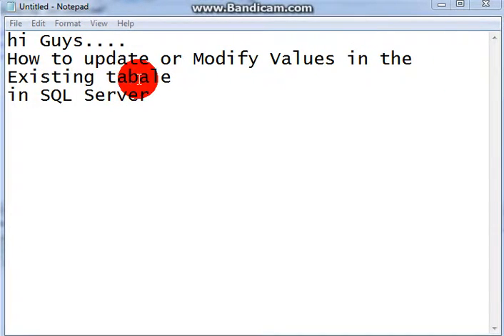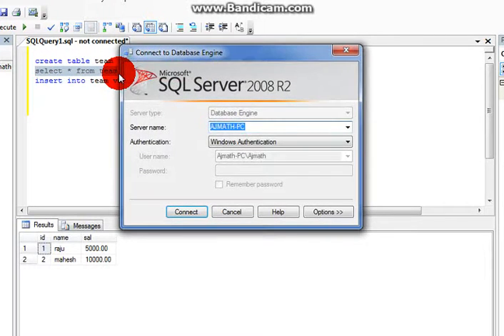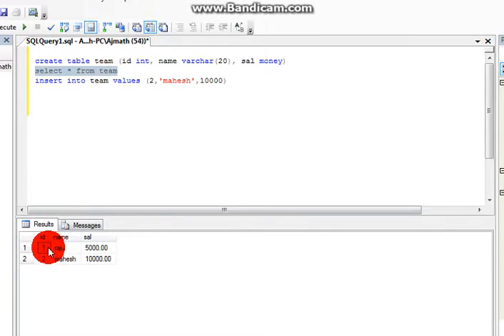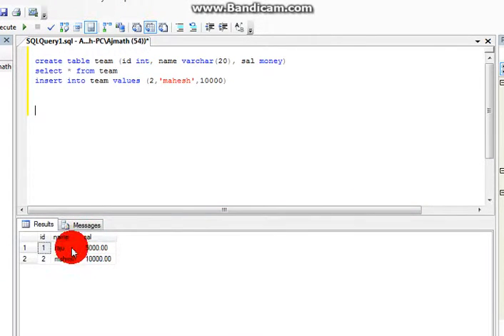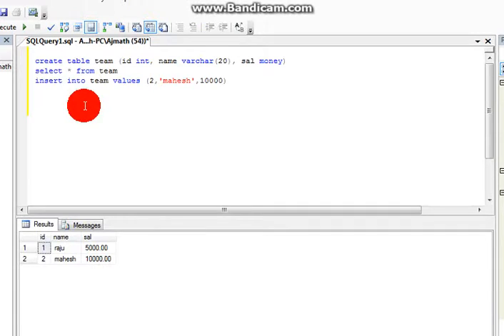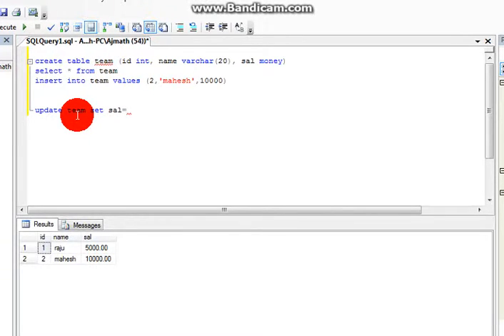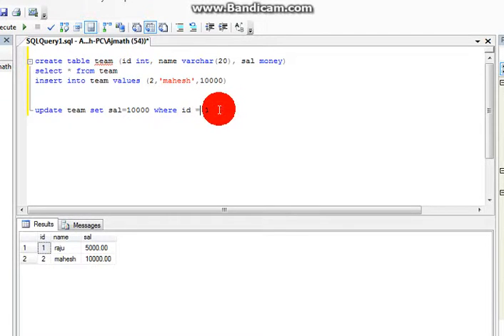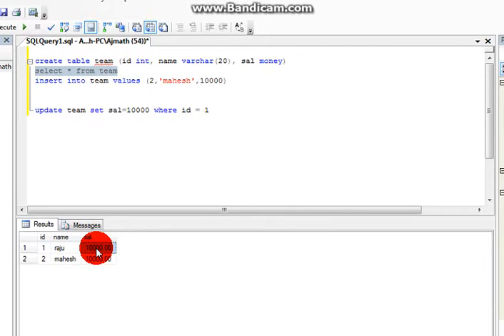How to update/ modify a column in MS SQL Server Table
How to modify  a column in MS SQL Server Table, How to update a column in MS SQL Server Table, usages of update queries in sql server